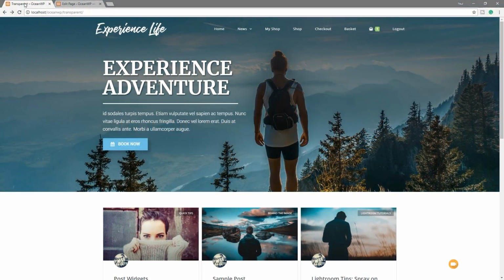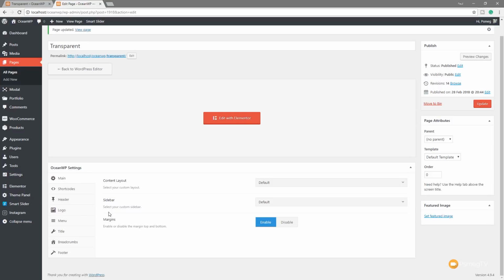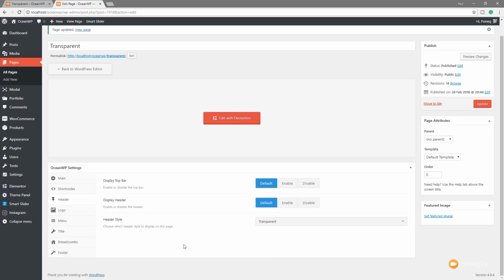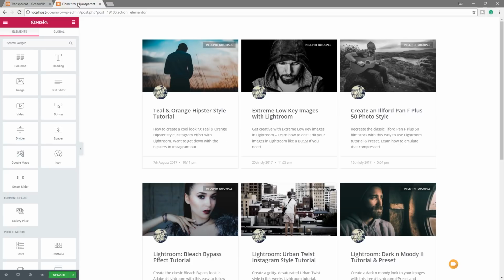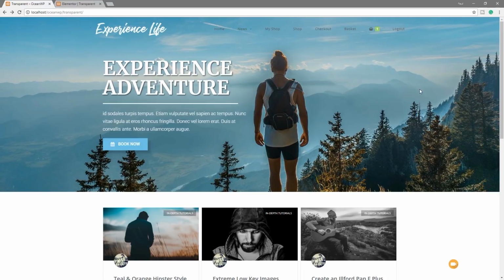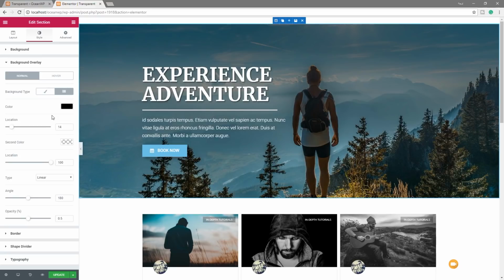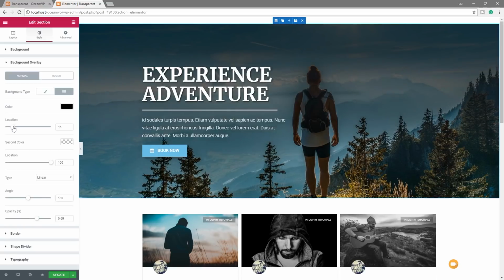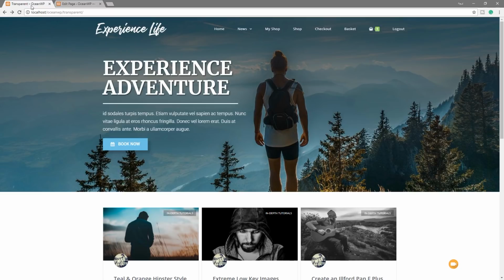Transparent Headers in Wordpress with Elementor & OceanWP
Learn how to quickly create eye catching transparent Headers win Wordpress with OceanWP & Elementor with this weeks Design Tips tutorial.

Helping you create better looking websites, one tip at a time.